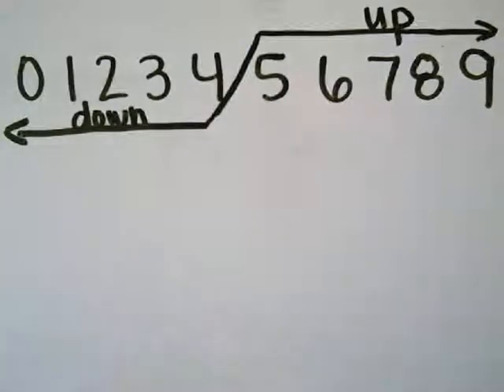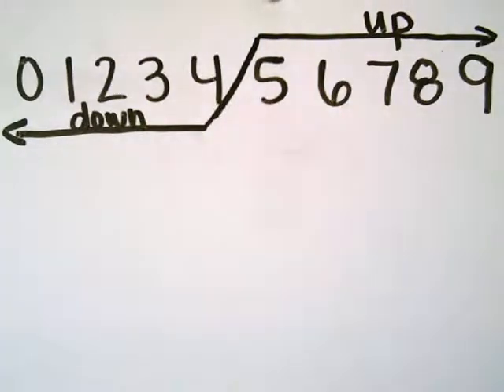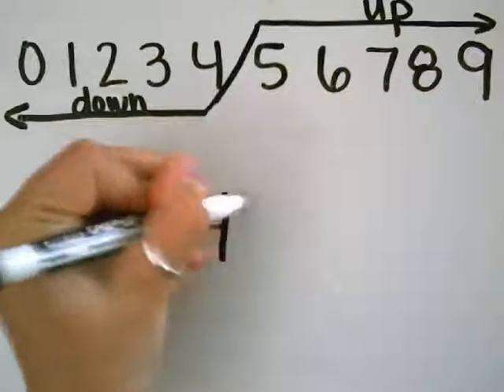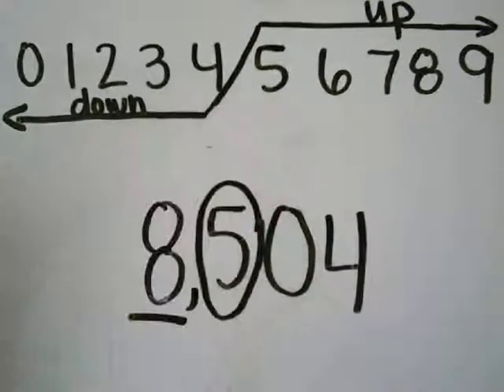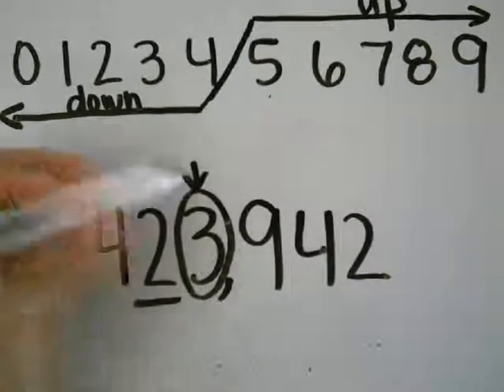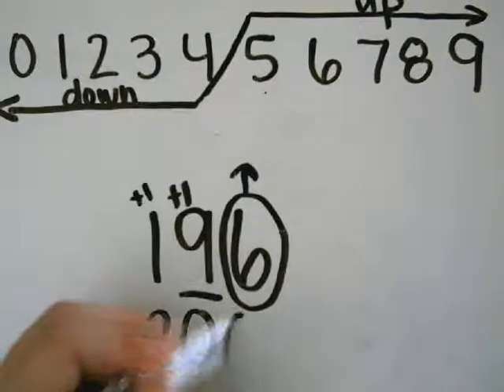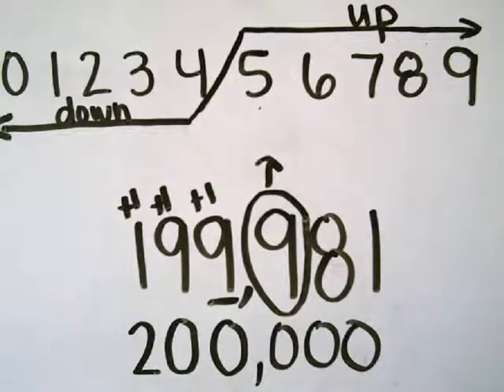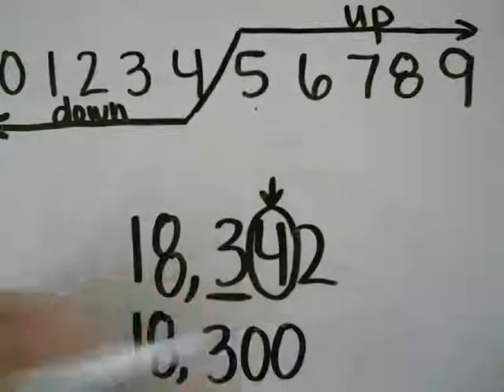Rounding.avi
Watch this video to learn how to round numbers in math.